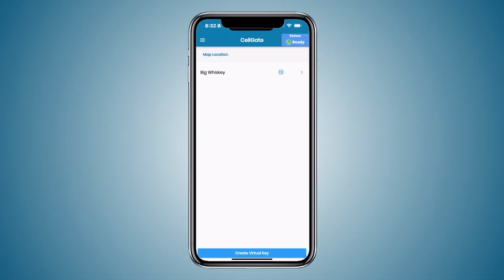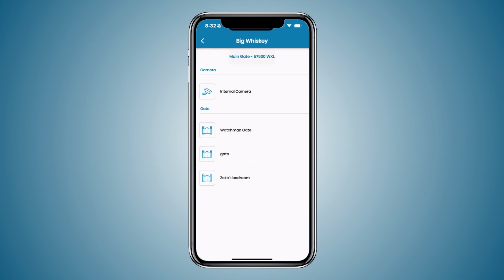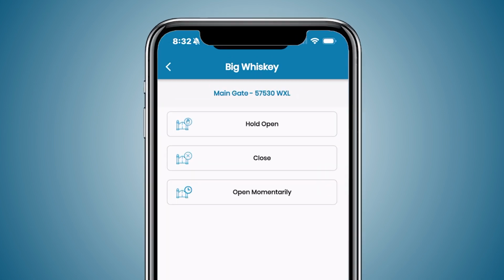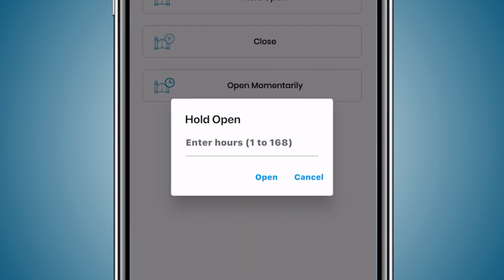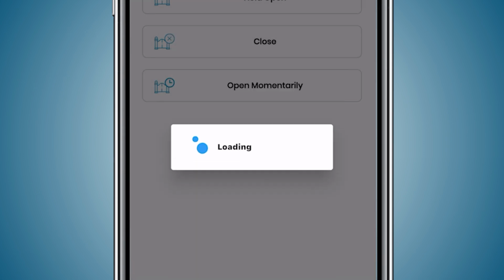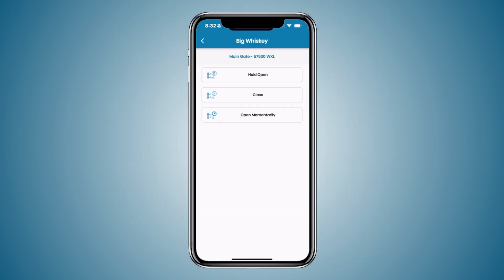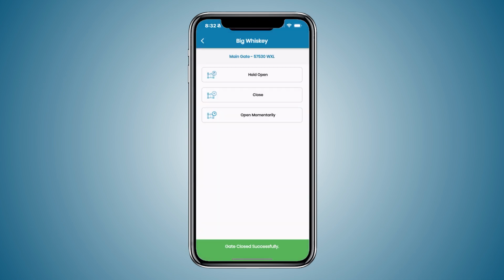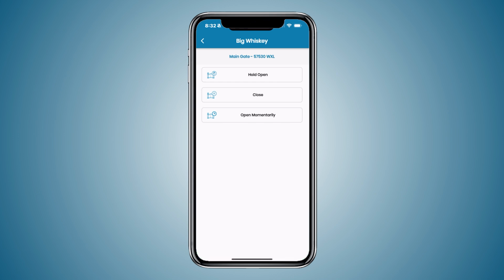Inside CellGate - CellGate App - Opening & Closing Your Gate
Learn how to control your gate directly from the CellGate app. Whether you need to let someone in quickly, keep the gate open for an extended period, or close it on demand, the app gives you full control from anywhere.

In this tutorial, you'll learn how to:
-Select your property and gate from the CellGate app home screen
-Use Hold Open to keep the gate open for a set number of hours
-Use Close to shut the gate immediately
-Use Open Momentarily to grant a single, timed entry as configured by your installer

Quick Reference:
Hold Open — Gate stays open for a duration you specify
Close — Gate closes immediately
Open Momentarily — Gate opens briefly based on your installer's settings
A confirmation message will appear at the bottom of your screen after each action so you always know your command went through.